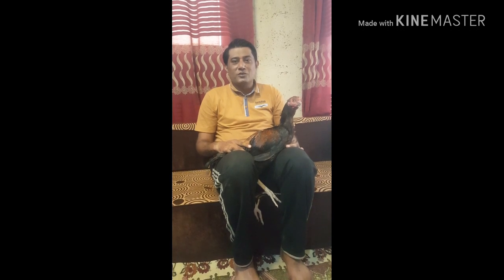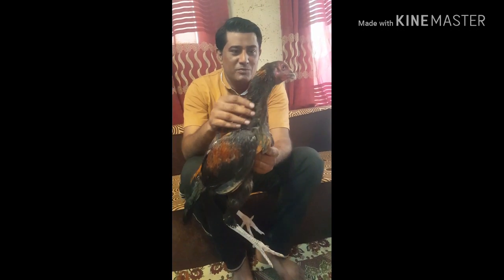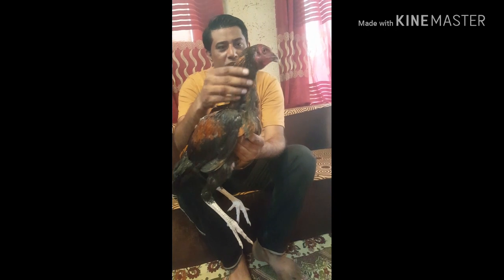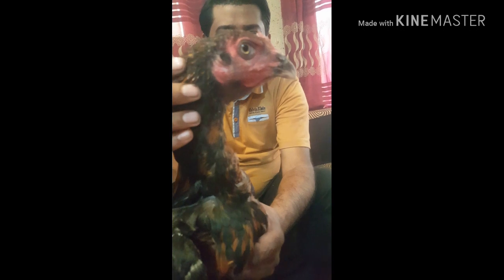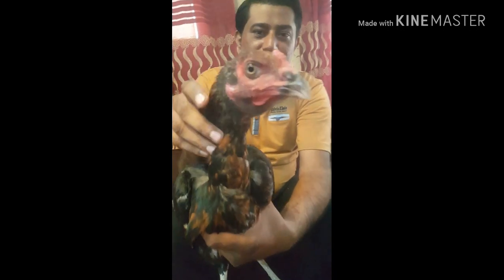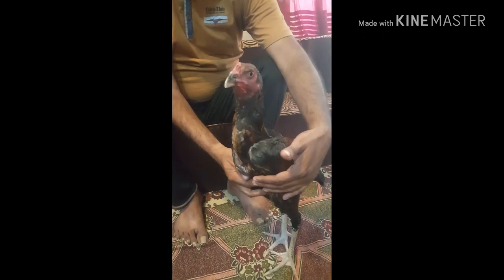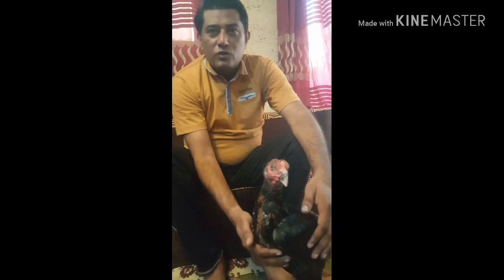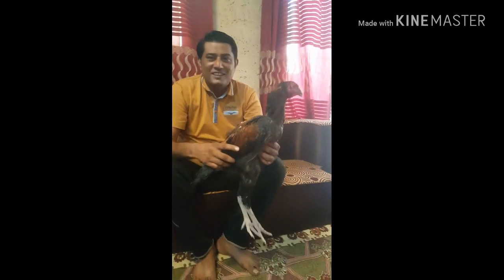Pakko Patha 5 Month Old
Pakko Breed By Rana Usman